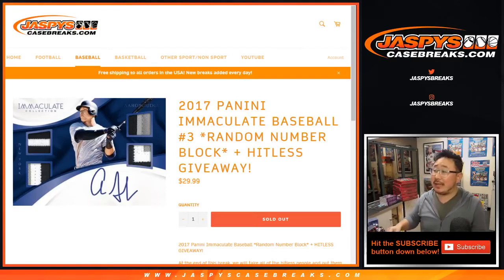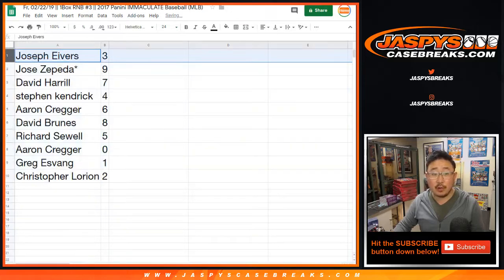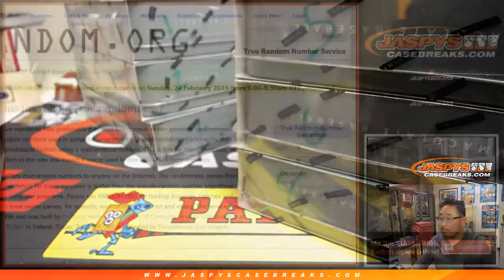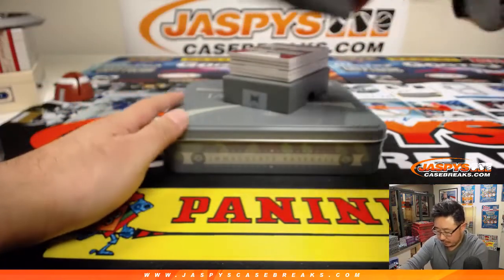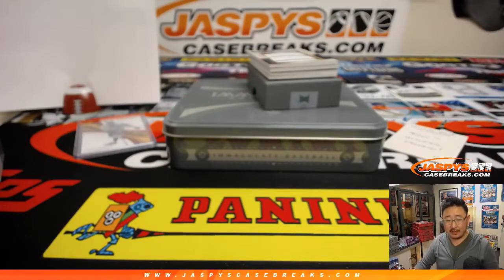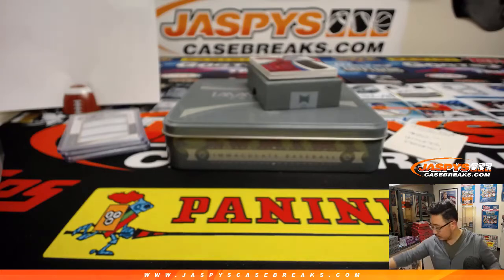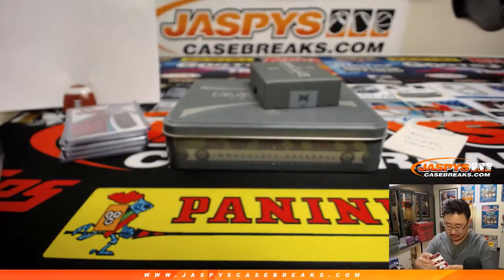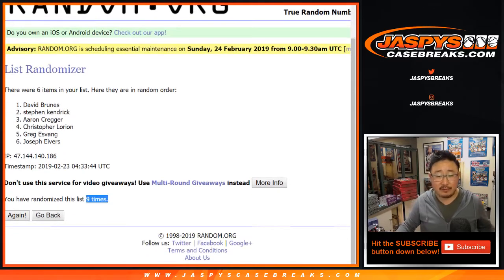Fr, 02/22/19 || 1Box RNB #3 || 2017 Panini IMMACULATE Baseball (MLB)